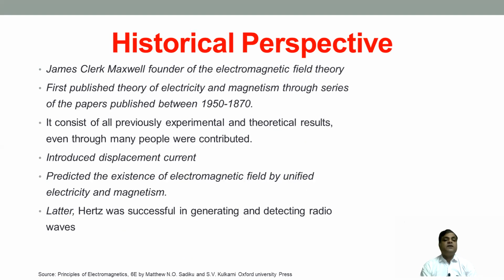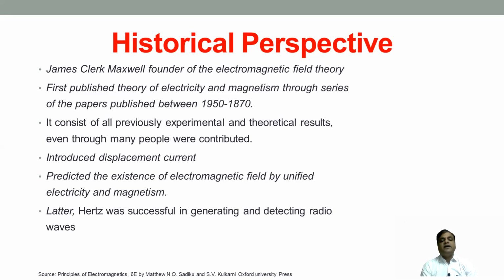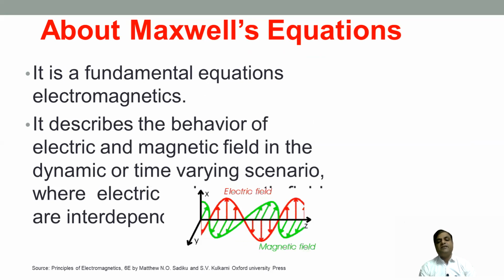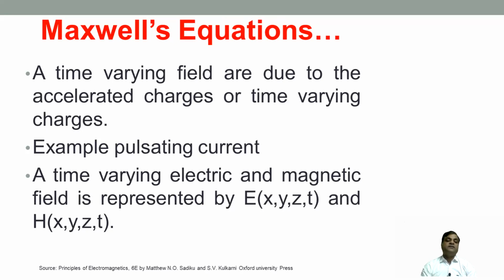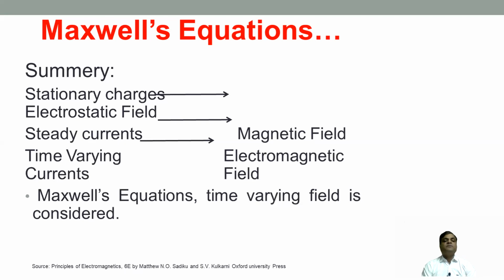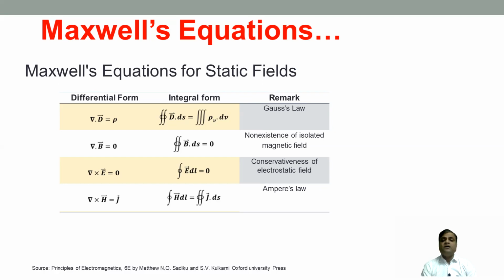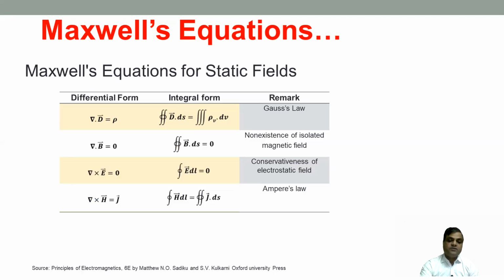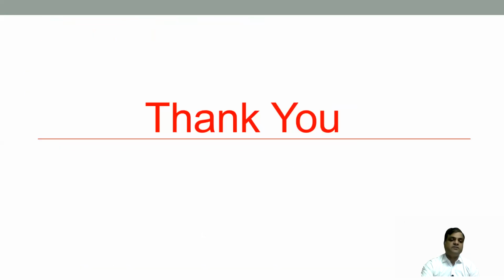Lecture1: Maxwell's Equation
This Video, Covers the Maxwell's Equations. It is the fundamental equation of electromagnetic field theory.